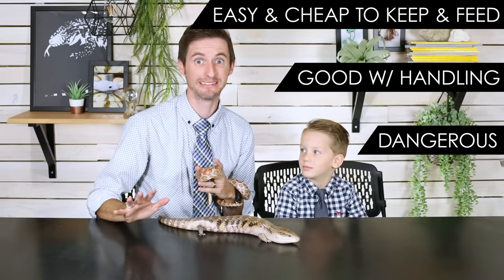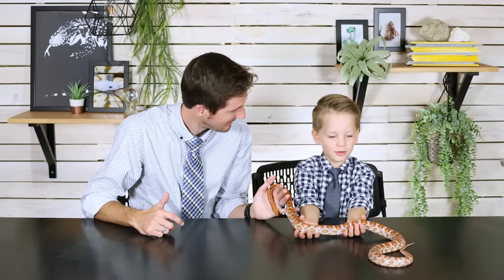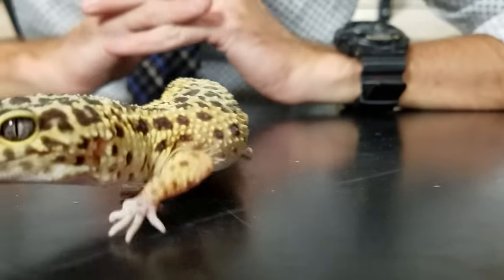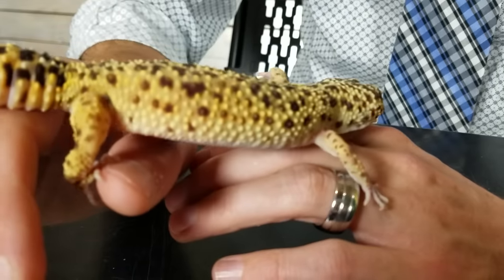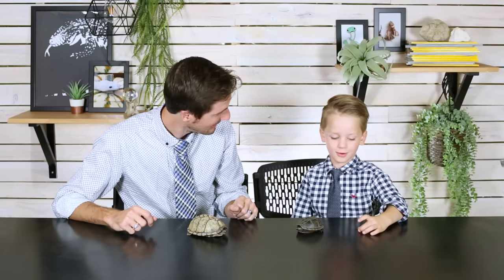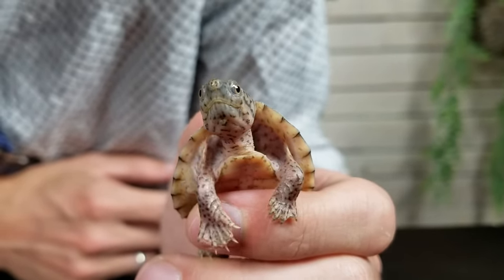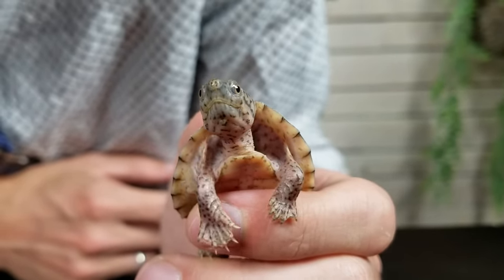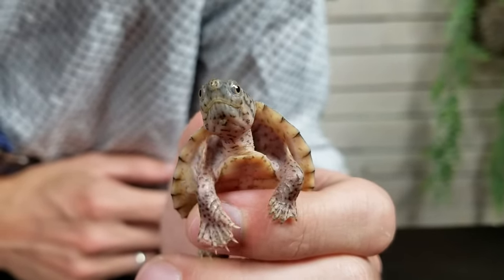Top 5 Reptiles For Kids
Reptiles make great pets! And keeping a pet reptile can be a great experience for a kid, but if you pick the wrong one, it can be a terrible experience for the kid, the reptile, and for you.  Clint gives you the pros and cons of the five best pet reptiles for kids!

*Corn Snake*
Glass Enclosure:

*Leopard Gecko*
Lamp:
Supplements:
Insects:
Dubia Roaches =
Enclosure:
Temperature:
Under Tank Heater =
Heat Gun =
Water Bowl:

*Turtles*
Canned Turtle Food:
Aquarium:
Aquarium Filter:
Aquarium Water Heater:
Heat Lamp Fixture:
Heat Lamp Bulbs:

*Kenyan Sand Boa*
Thermostats:
Heat Pads:
Glass Enclosure:
Water Bowl:

*Blue Tongue Skink*
Vitamin Supplements

0:56 Our Criteria

1:36 Corn Snake

4:18 Leopard Gecko

7:00 Mud, Musk, or Stinkpot Turtles

9:21 Kenyan Sand Boas

11:36 Blue-Tongue Skink

13:46 Conclusion

14:39 Bloopers, Outtakes, Silliness